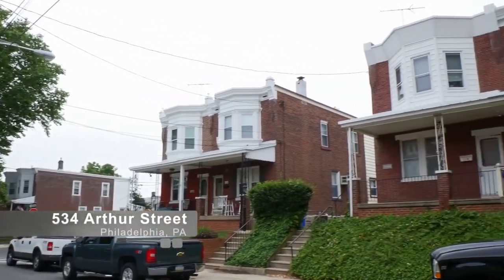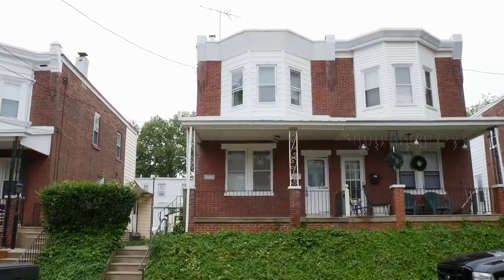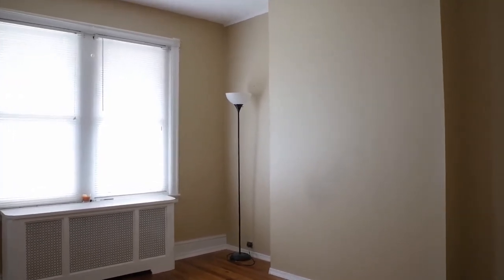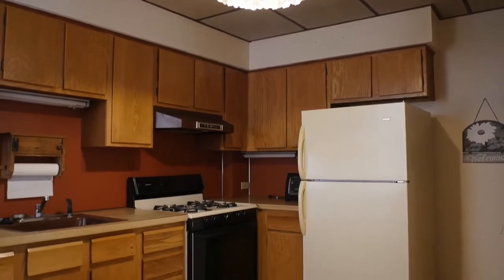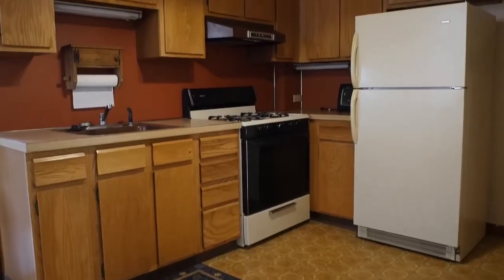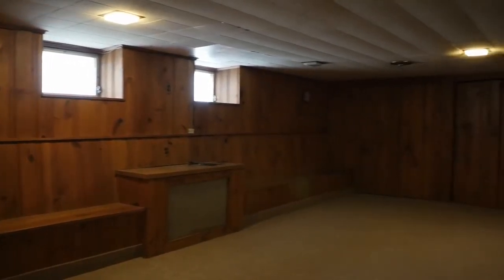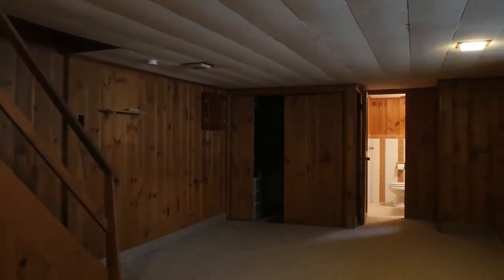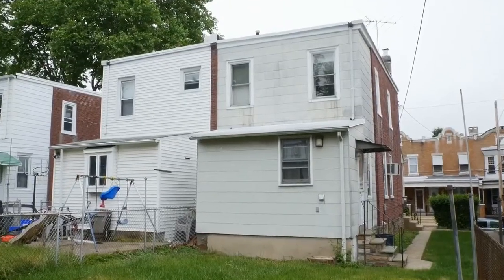Home For Sale 3 Bedroom in Fox Chase 534 Arthur St Philadelphia PA 19111